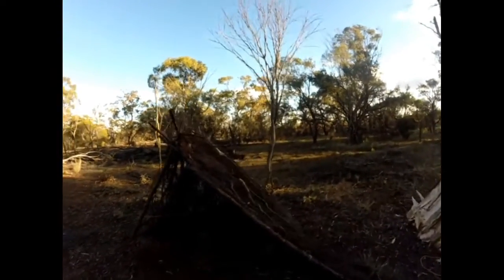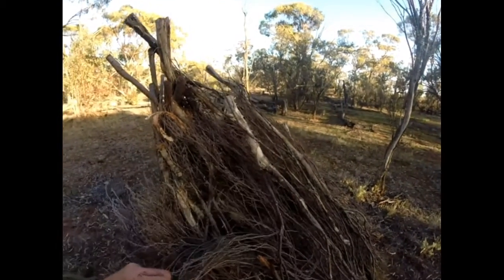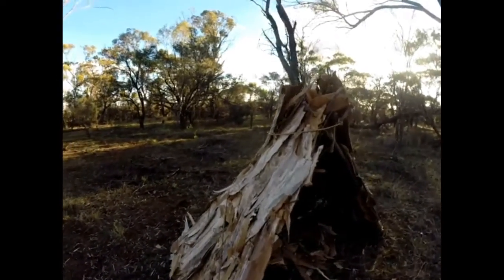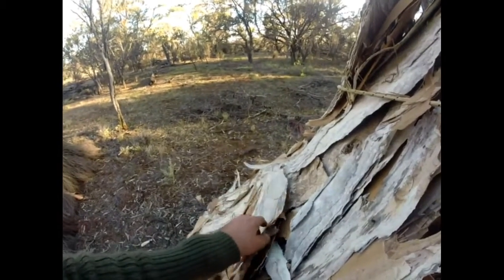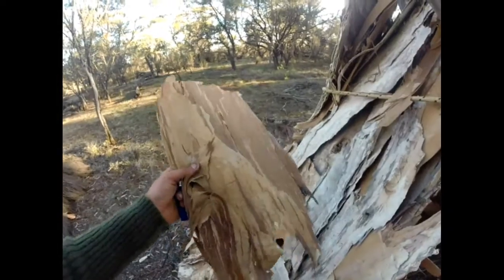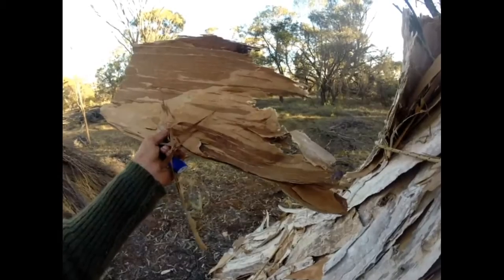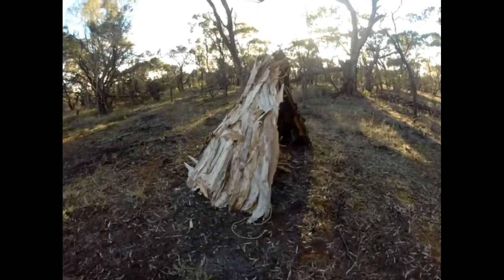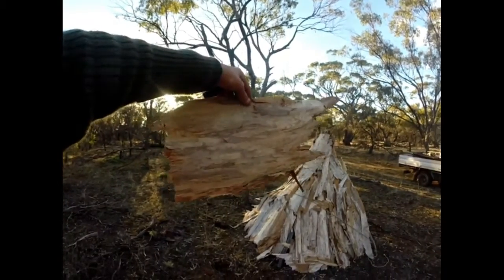Cast Iron Cooking with Wild Bill - Australian & Aboriginal Bush Tucker - Camp Fire Cooking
Wild Bill's Cast Iron Pan Winter Cooking Recipes! Australian & Aboriginal Bush Tucker - Camp Fire